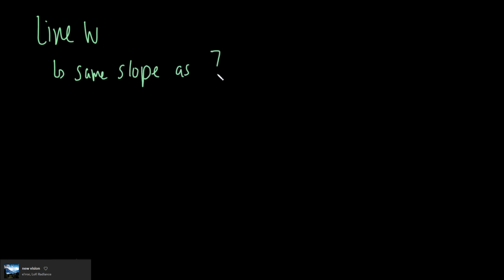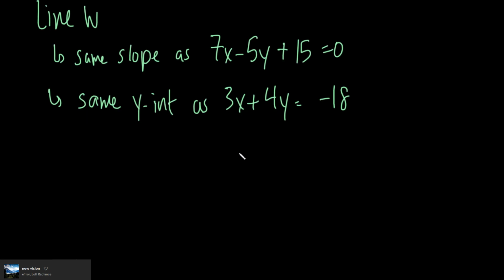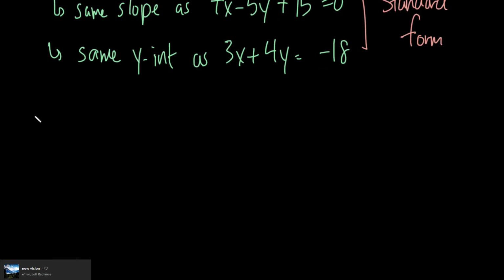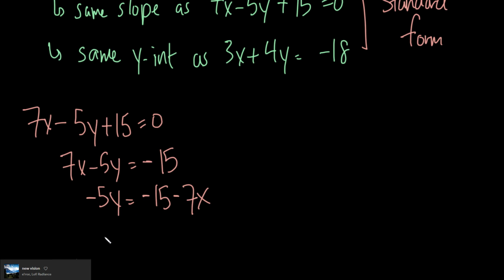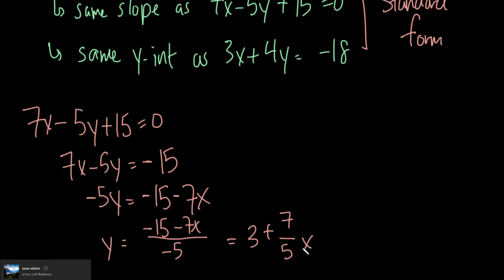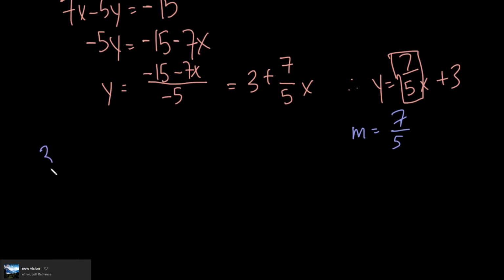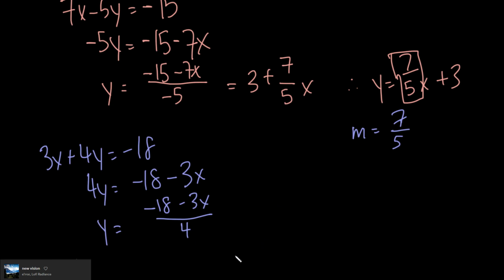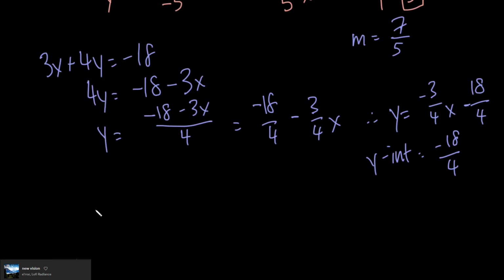EQAO 2019: Question 11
Line W has
• the same slope as the line represented by 7x− 5y+ 15 = 0 and
• the same y-intercept as the line represented by 3x+ 4y=–18.

Determine the slope, y-intercept and equation of Line W.

Show your work.